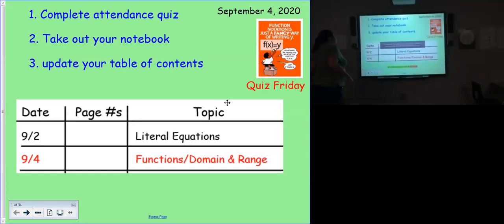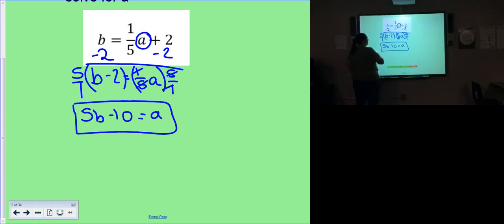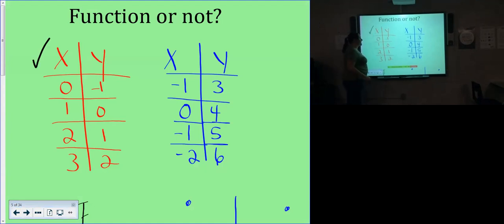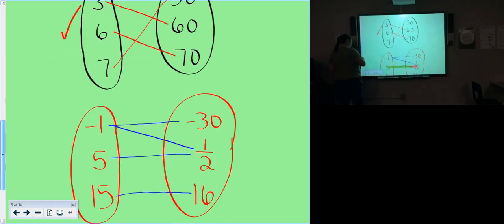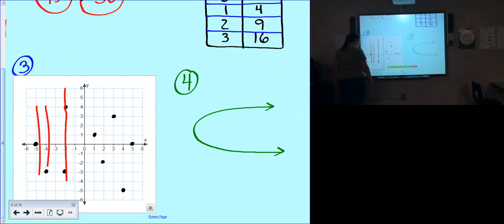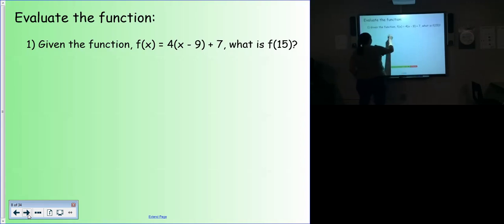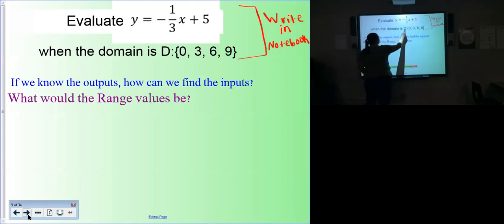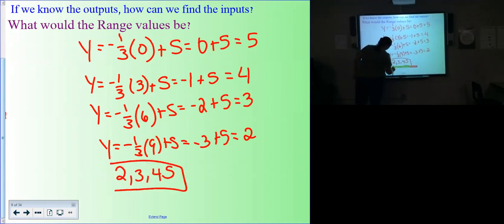Functions/Domain and Range part 1